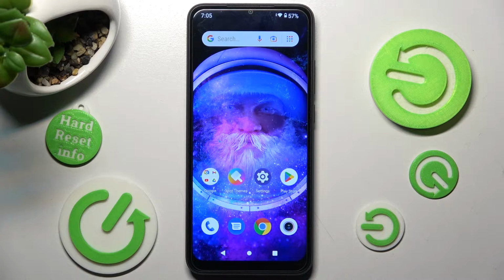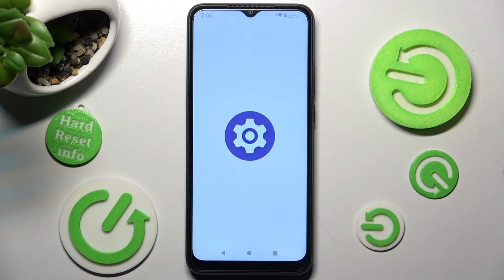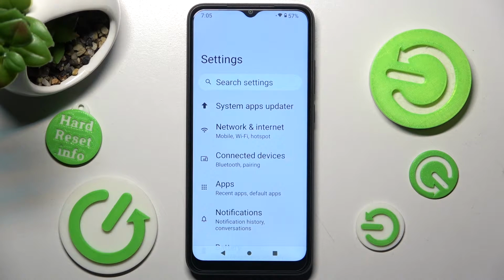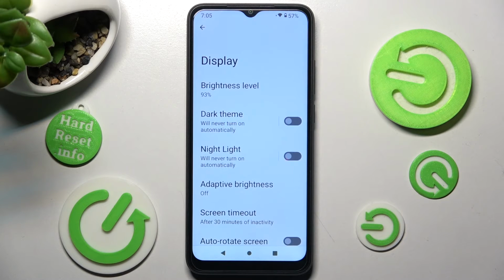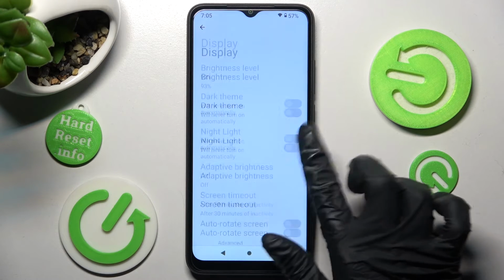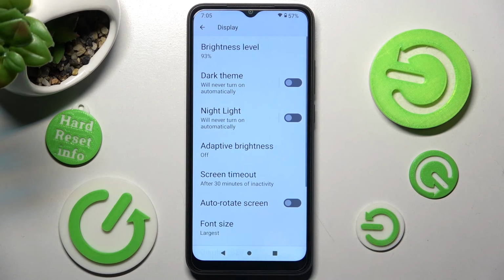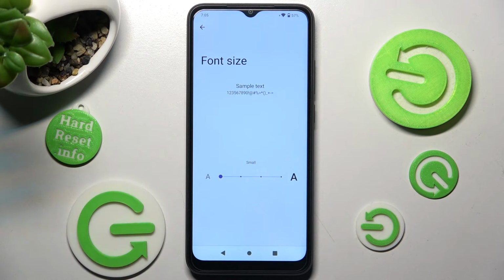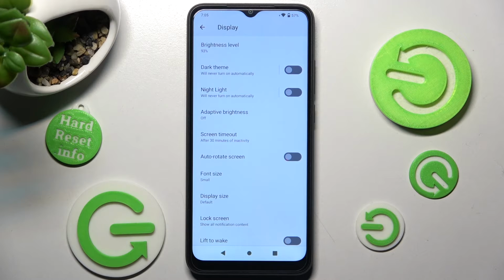How to Change Font Size on XIAOMI Redmi A1 - Resize Font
Find out more info about XIAOMI Redmi A1:
Hello! Watch this tutorial if you want to change font size on your XIAOMI Redmi A1. We will show you how to find and open the display settings and then how to adjust size of text.

How to change font size on XIAOMI Redmi A1? How to resize font on XIAOMI Redmi A1? How to set up font size on XIAOMI Redmi A1?